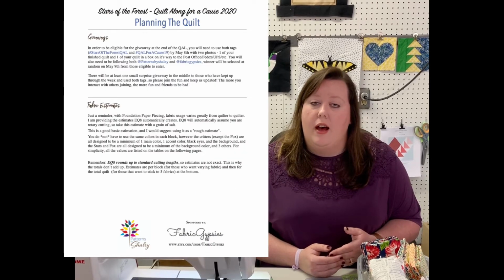Fabric Selection - Stars of the Forest - Quilt Along for a Cause 2020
Tips for fabric selection for the StarsoftheForestQAL